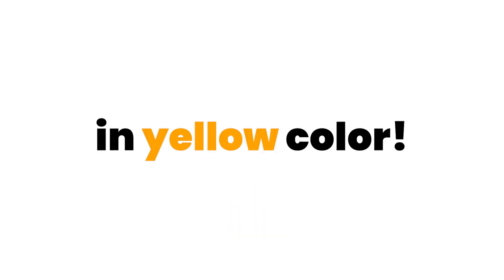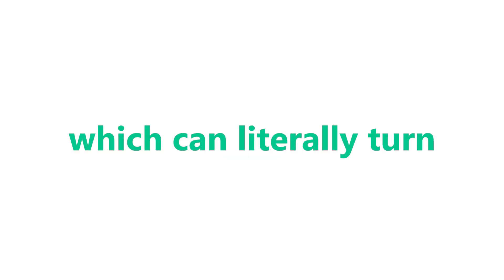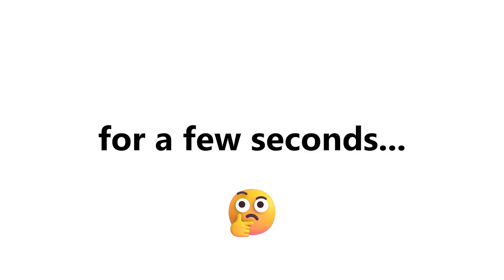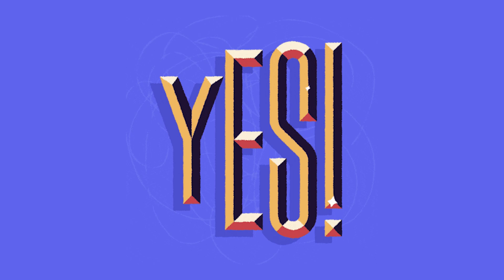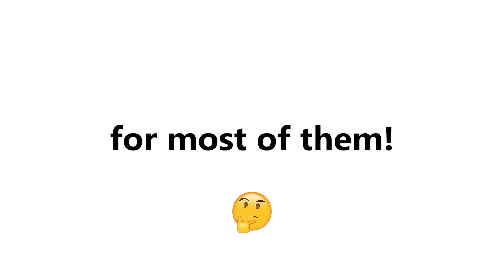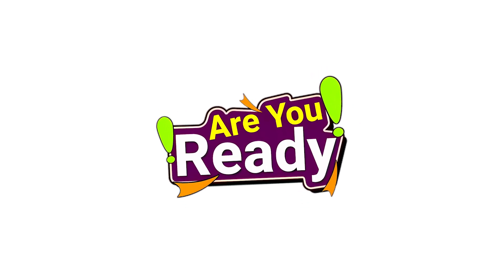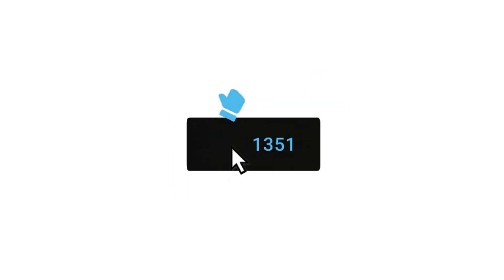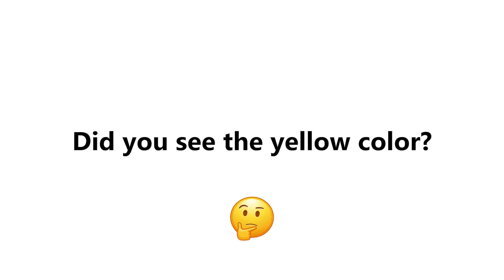This Video will Make You See Everything in Yellow Color! 😱🟡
Here’s how the trick works:
This type of image creates a negative afterimage illusion, where prolonged exposure to one color causes your brain to perceive its complementary color when you look away or at a neutral background (like white).
When you look at a white or neutral surface after staring at the image, your brain interprets the desensitized red and blue cones as a lack of their respective colors.
This creates the perception of their complementary colors:
Blue becomes yellow (complementary to blue).
Red fades, and the area surrounding the circle may also shift slightly greenish, completing the contrast.
Since the blue background occupies most of the image, your visual system shifts the entire "visual field" toward its complement, yellow, when you look away.

I'm trying to create funny content for you, and your support means the world to me! 🥰